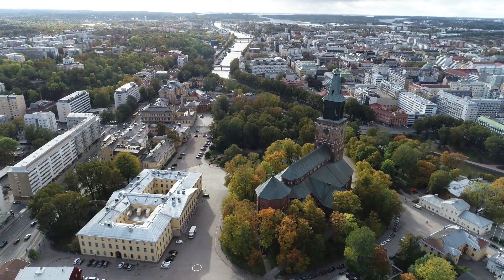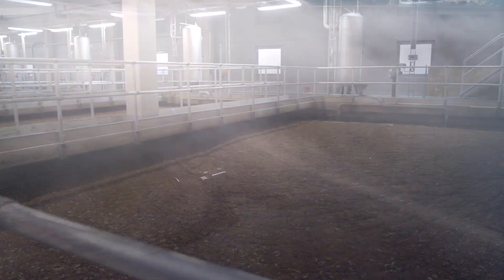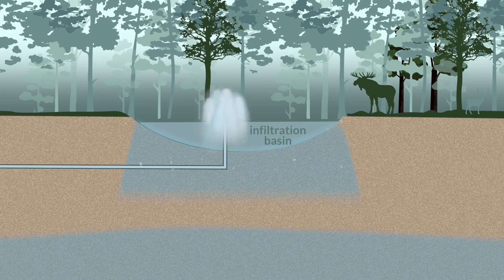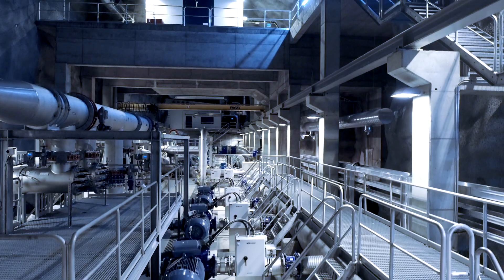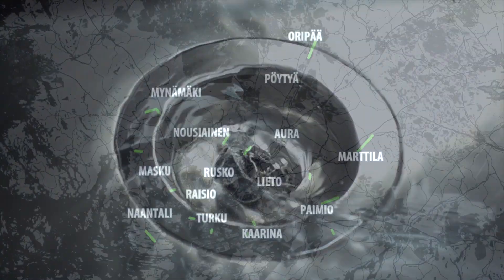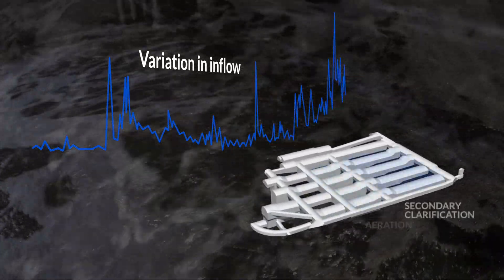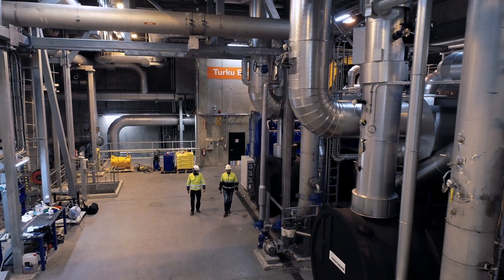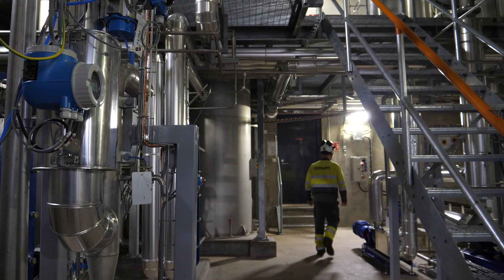At the top of municipal water management (teaser)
Introducing the Turku region water know-how:

Through regional cooperation and the efforts of expert staff, the Turku region has ensured the production of high-quality domestic water and wastewater treatment. This achievement means that trustworthy water-supply services that strengthen sustainable development are evenly available to all residents as well as industry and commerce in the region.

Clean water - Don’t take it for granted!

Turku Region Water Ltd.